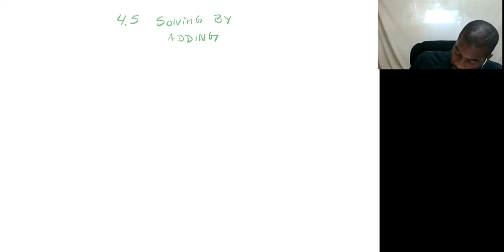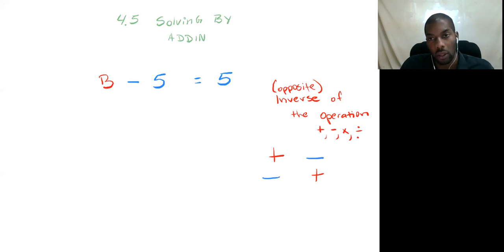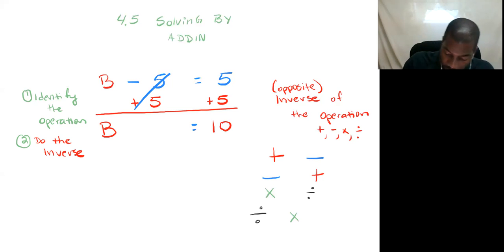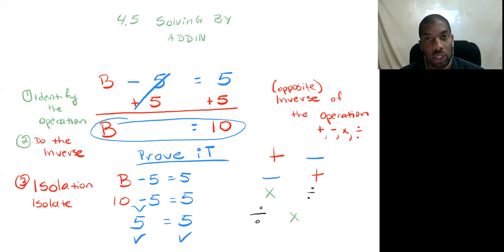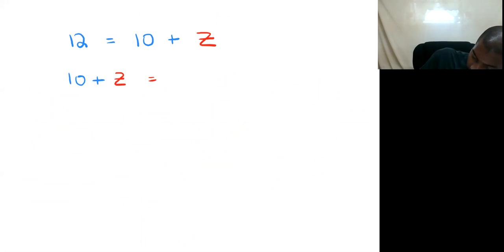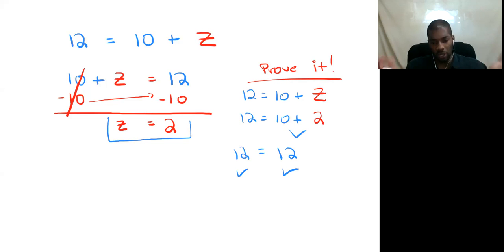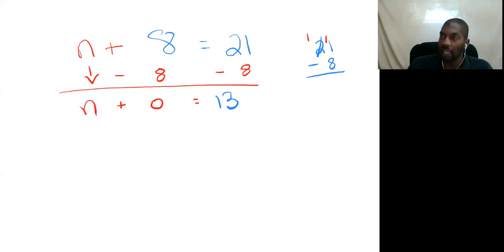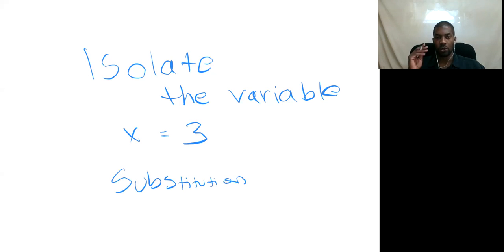PreAlgebra (4.5) - Solving By Adding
Mr. Thomas Teaches...how to solve variable equations using addition.